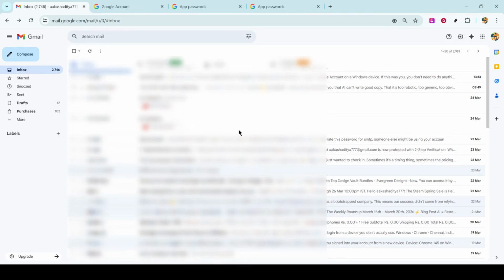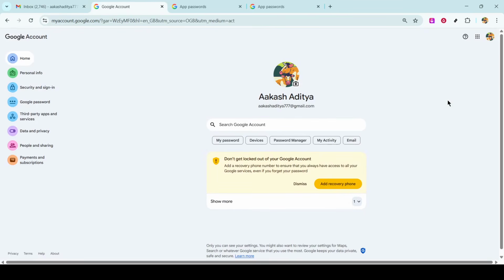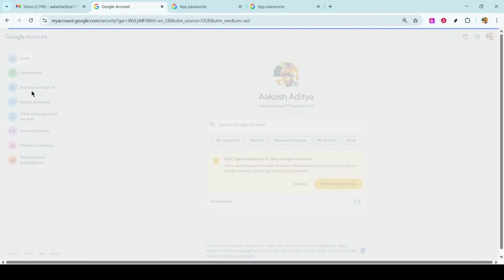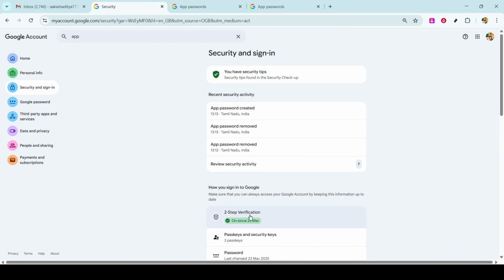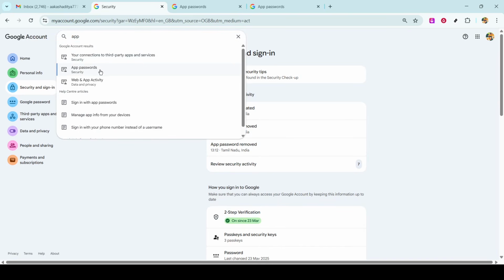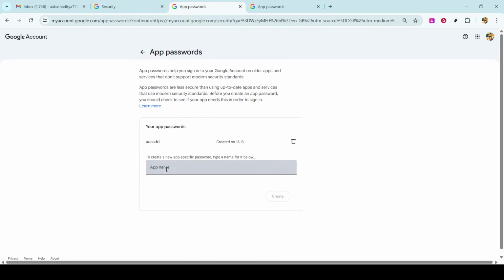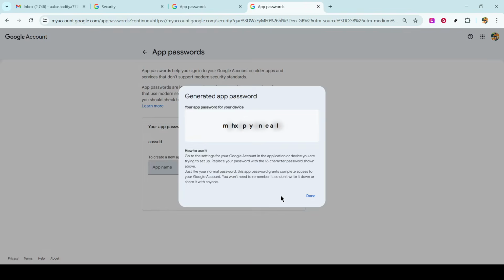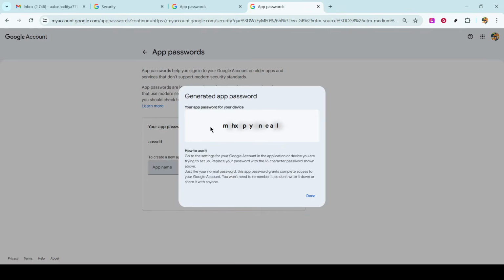How To Generate & Create App Password In Gmail Account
Learn how to generate and create an app password in your Gmail account for secure access to third-party apps. This step-by-step guide helps you set up app passwords easily while keeping your Google account protected. Perfect for configuring email in external apps safely and securely.